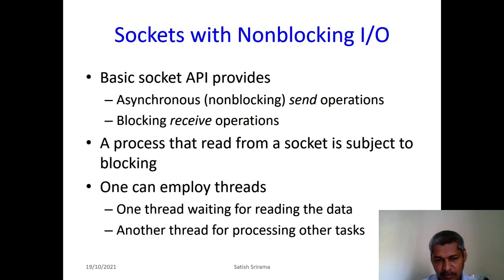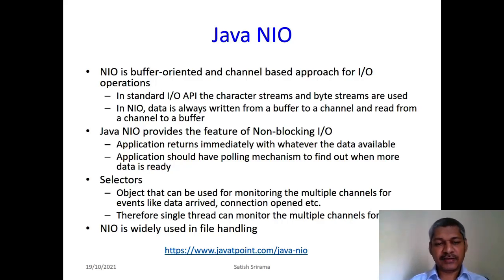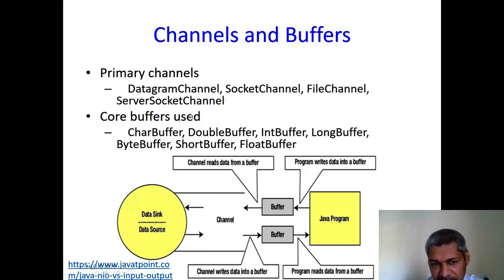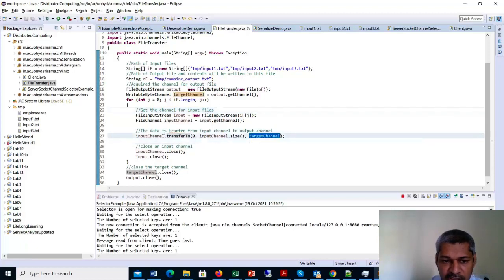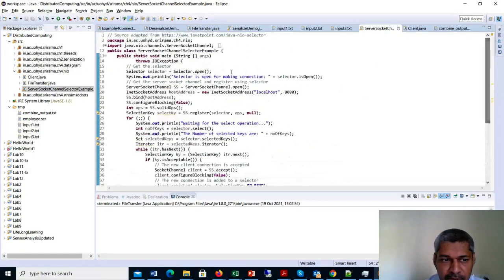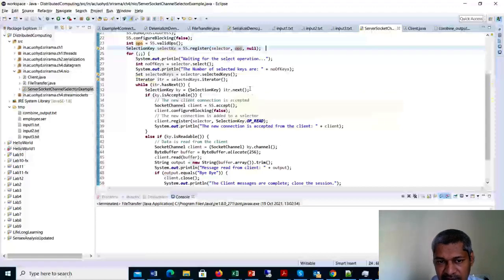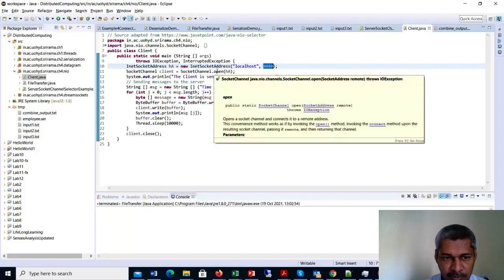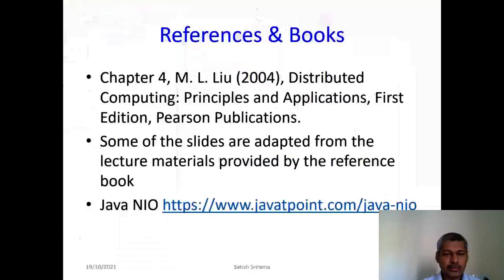U2 C4 T4 Nonblocking IO Sockets